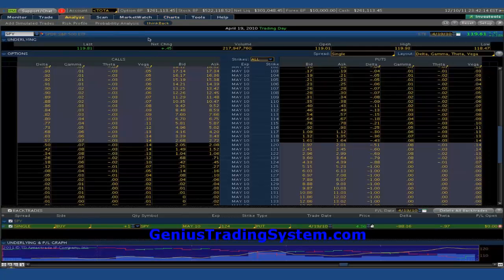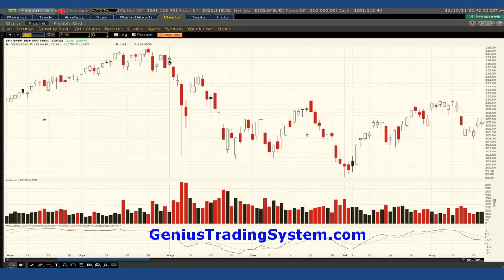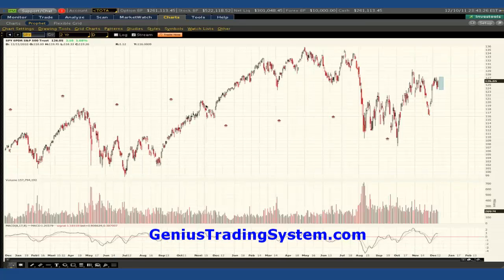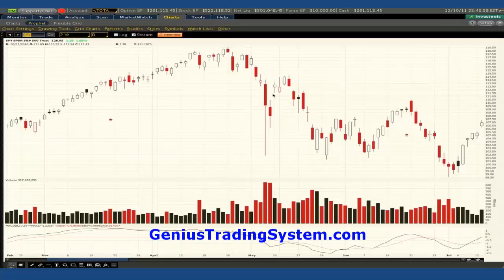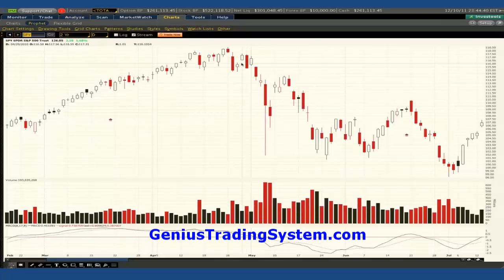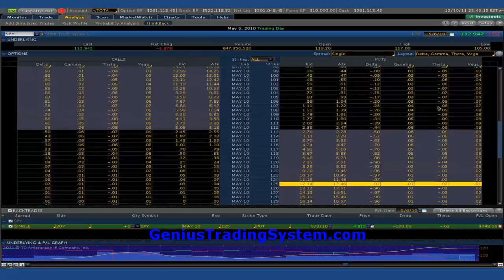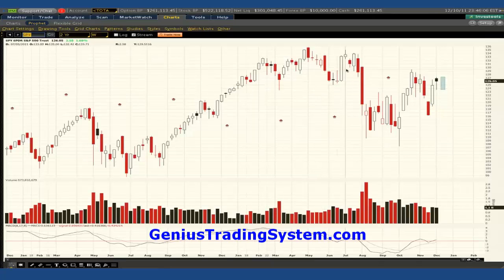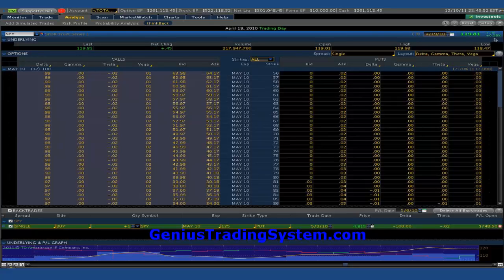How I Trade Options - Options Trading Video 9 part 3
to learn more about How I Trade Options.

The next week, the market declined significantly. What we want to do is look for an opportunity, on May 3, the beginning of that week, to go short the market.

Let's go back to our Analyze tab, and we want to go to May 3, the beginning of that week. Then, we want to look at the daily chart, starting on May 3. We had already had one large bar down on the weekly chart, remember. We want to begin looking on May 3, which is right here, for an opportunity to go short.

Fortunately for us, the first day of May - remember, we had one week of an extreme down, red bar, on high-volume. Now, we're looking at May 3. Let's go back to the weekly chart again.

You can see here that we have that one week down, right here. It was on high volume for that week. We're looking on the next week, that's May 3, to actually take a short position on the market.

Let's go back to the daily chart. May 3 happens to be right here. Obviously, if we're trading during the day, we would like to get the best position we possibly can. But we decided to wait until the end of the day, and we'll take a position at the end of the day. We like a Delta between 88 and 95. We have one here at 90, so I'll decide to take that.

For our exit, remember that we're going to be looking for a wide-ranging day at higher volume. It looks like the potential for buyers to be coming into the market would be this day right here. This is on May 6, just a few days later. Not only that, but we would like to be able to sell our option during the day. Unfortunately, this facility does not give us the option to do that. It only gives us the option of selling at the end of day prices.

If we go to May 6, and we go back to our chart - even though the market declines significantly, we probably would have made much more money by selling our put option at a much lower price, down into this area right here. However, because it's the end of the day and Think Back does not allow us to sell in the middle of the trading day, we have to take the best price that we can at the end of the day. It still gives us a $748 profit.

We timed that correctly, based on our assumption that volatility will increase. I also want to draw your attention to something else. Look what happened to the volatility. The implied volatility went from 17% to 33%. Part of the premium of the option, the $1.25 put option that we purchased on the SPY, is because of that additional volatility.

That's how I take advantage of volatility, if I know it's going to be increasing.